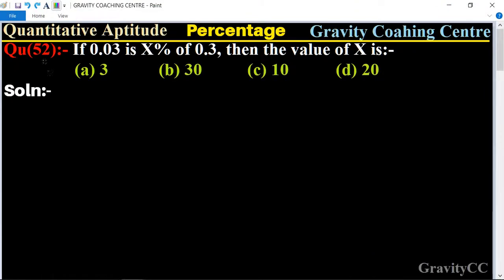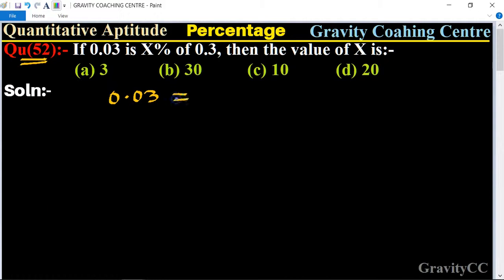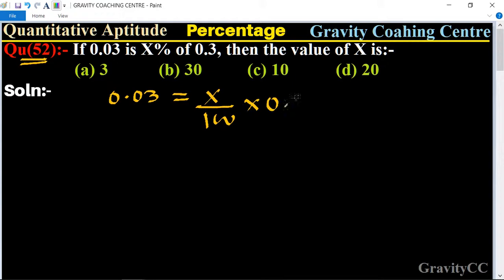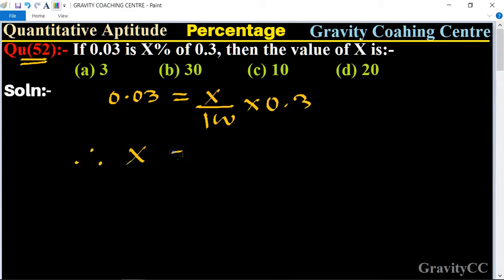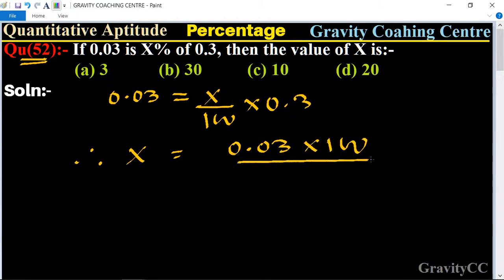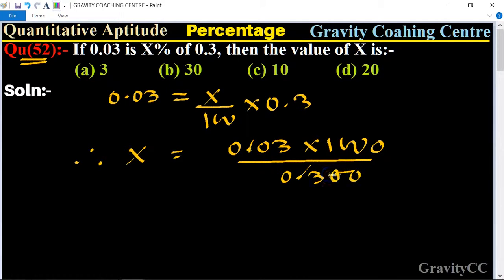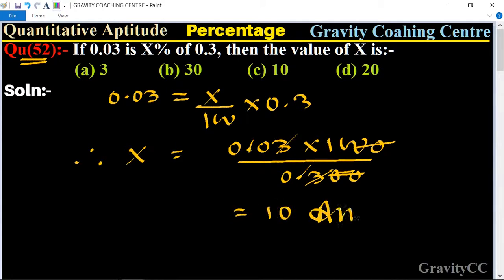Q52 | If 0.03 is X% of 0.3, then the value of X is:-